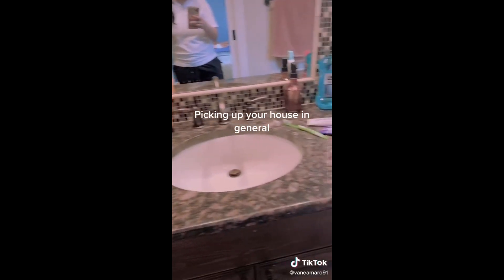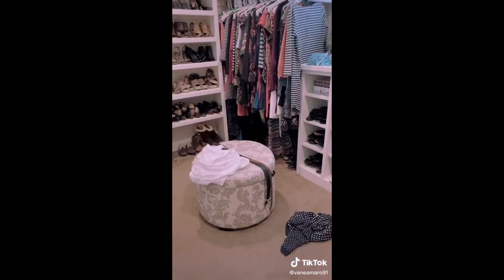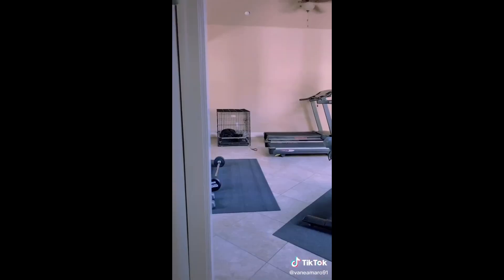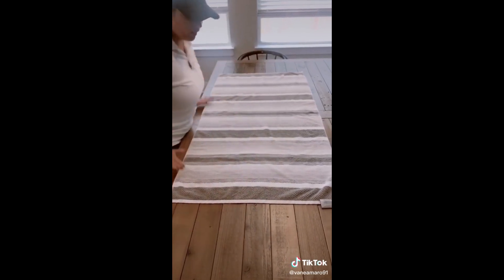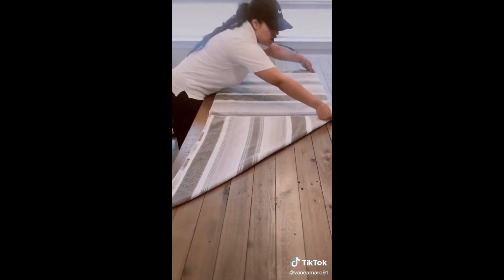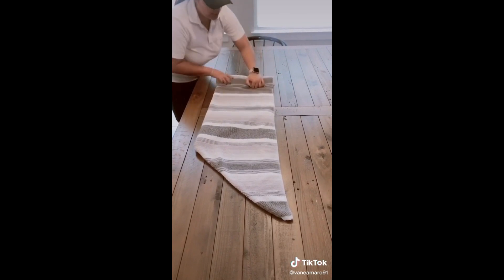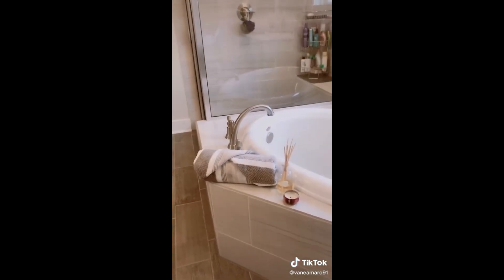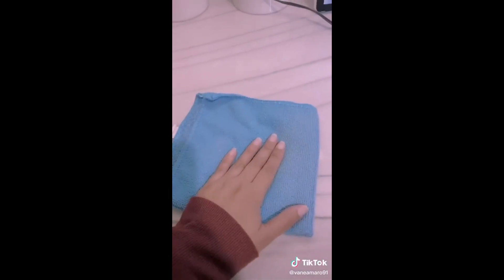Texas woman goes viral on TikTok for oddly satisfying cleaning videos